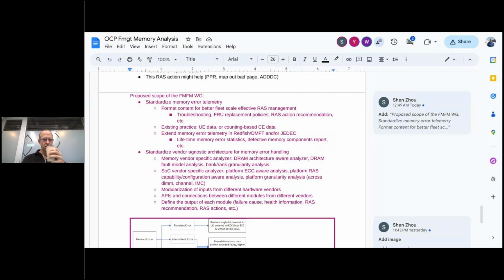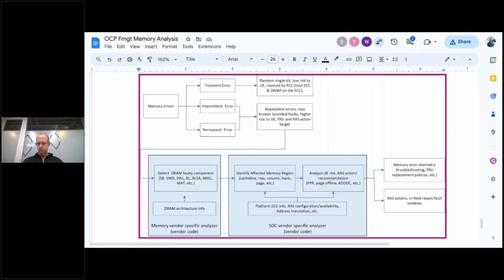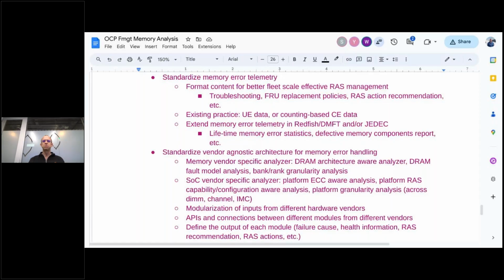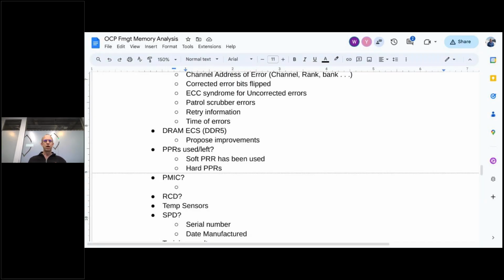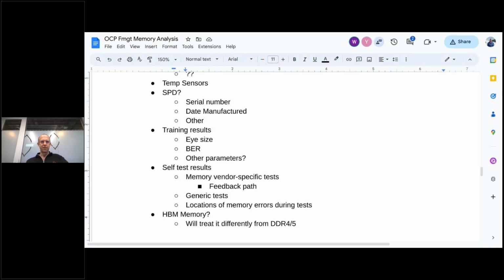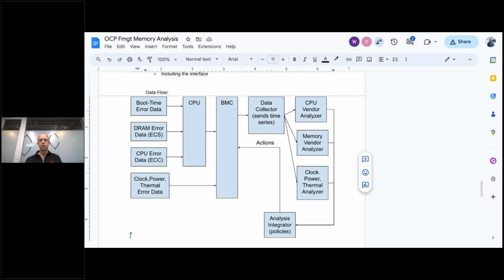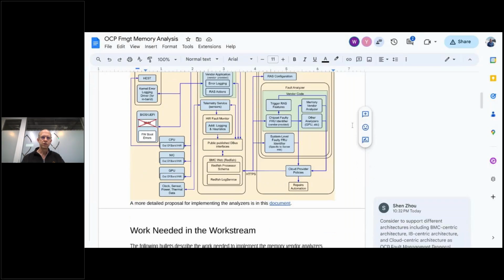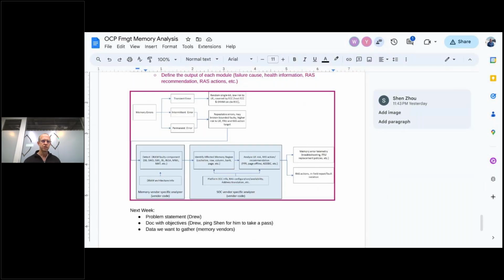Hardware Management - OCP Project Call 5/9/23